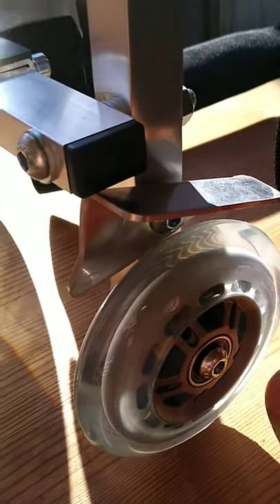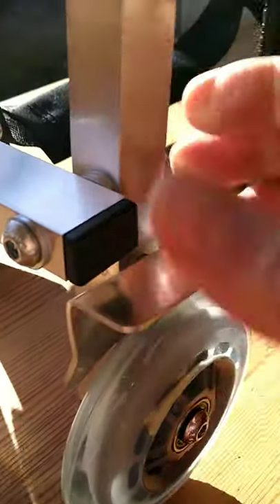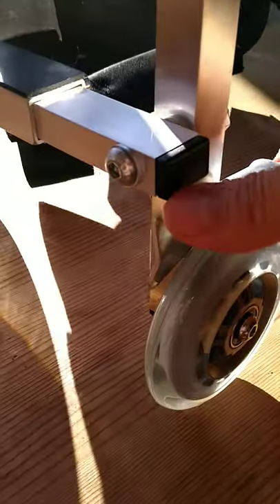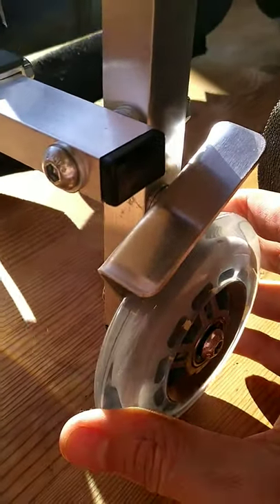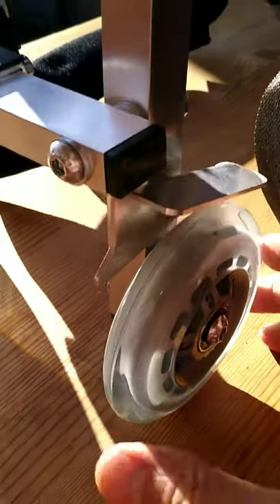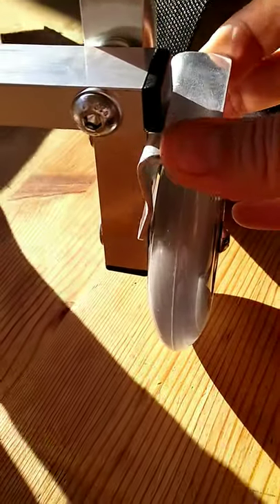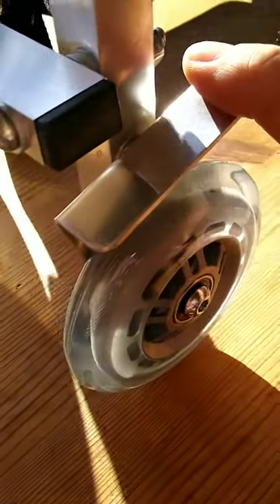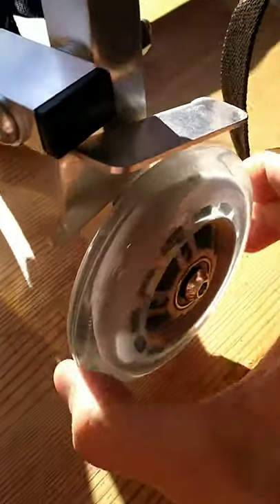Alumobile trolleys - how to operate brakes and squeaky wheel solution